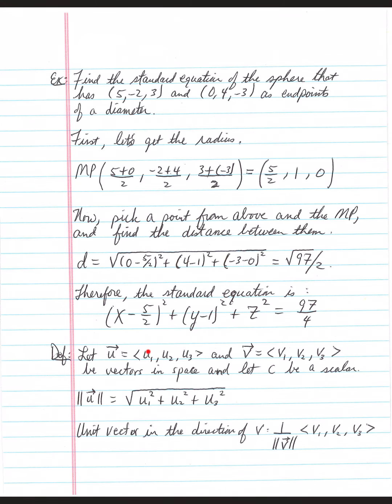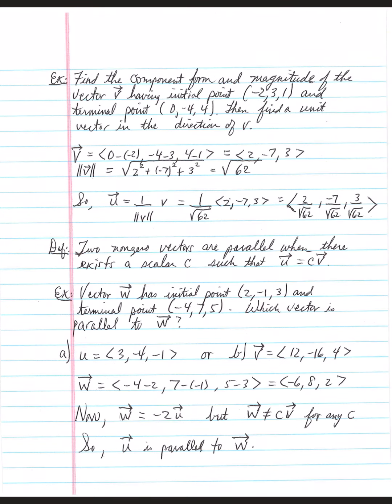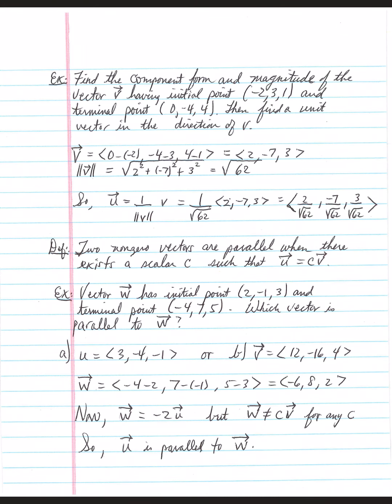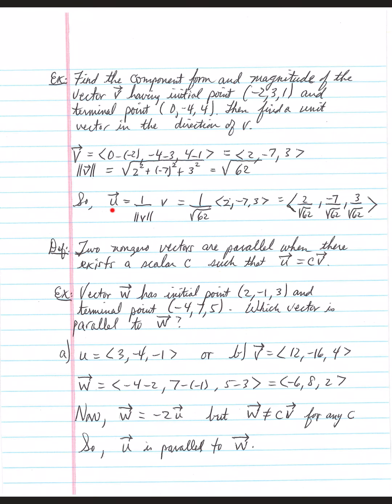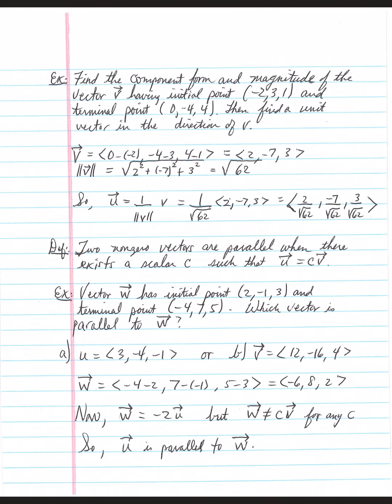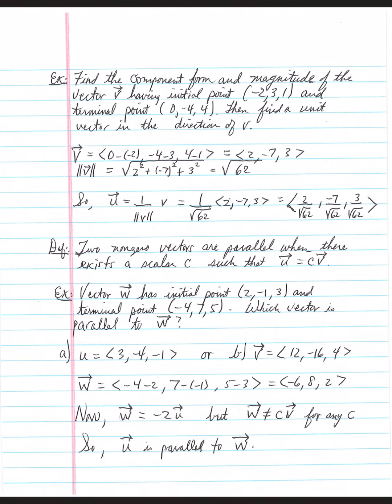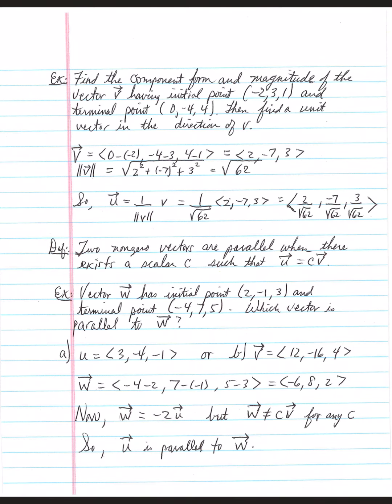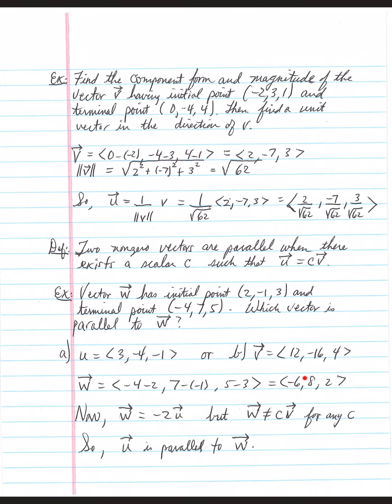Space Coordinates and Vectors in Space